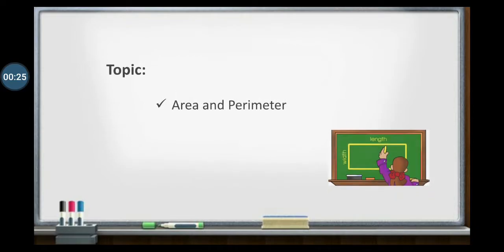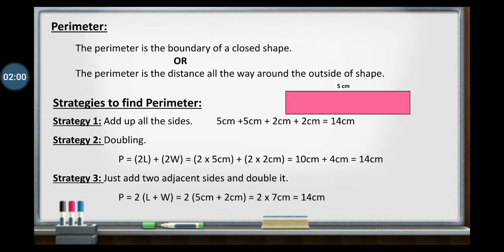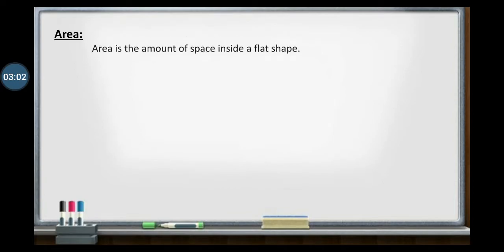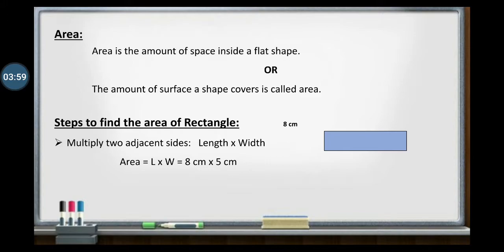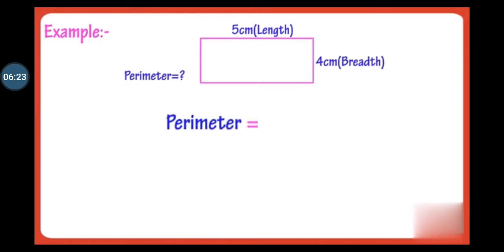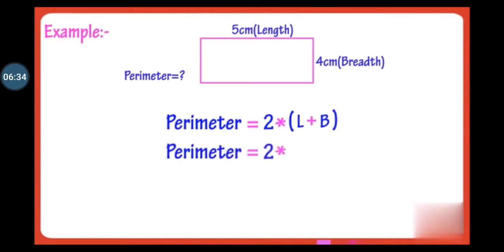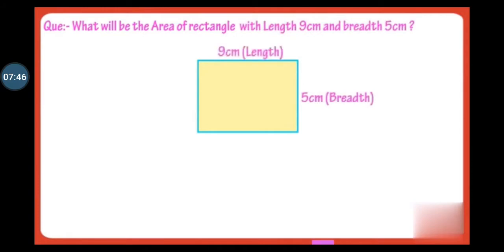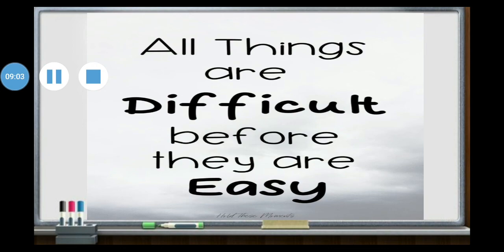Grade 4: Mathematics: Area & Perimeter